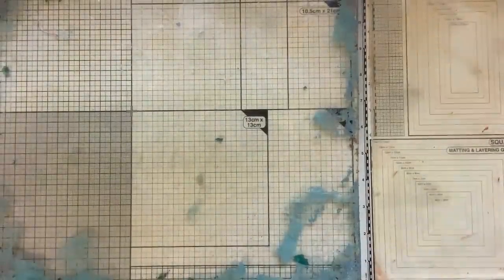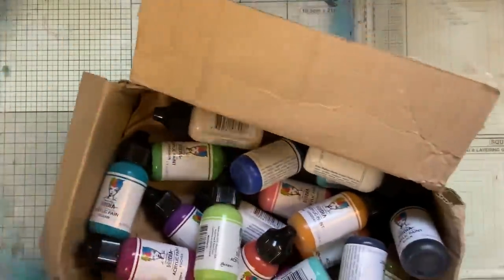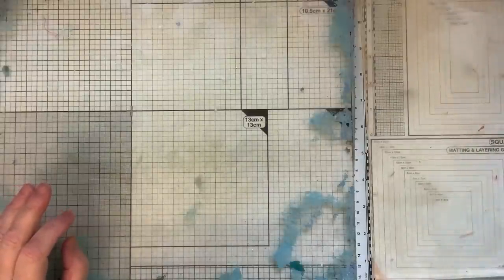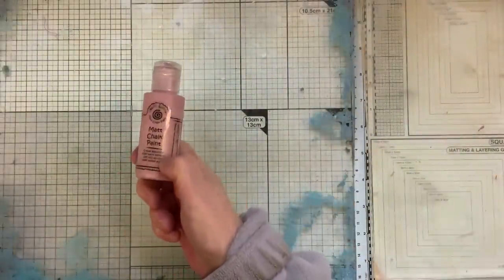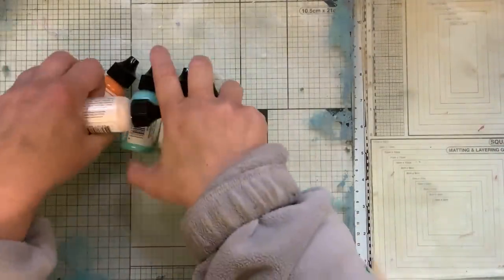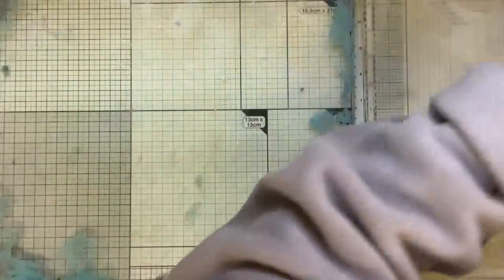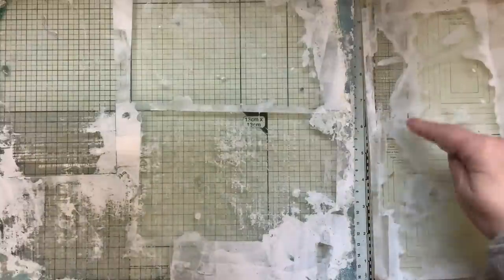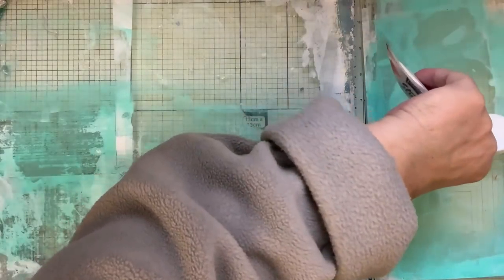*TRY IT TUESDAY* #19 Geli Plate Printing SPRING Part 1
Something different, this is going to be a fun weekly series of Me trying different techniques/products just for fun I know it's not going to be everyone's cup of Tea & these are not going to be tutorial videos just me having fun and hopefully making something out of it along the way & Sharing people who inspire me.

There are many others just do a search and you will have endless hours of fun.